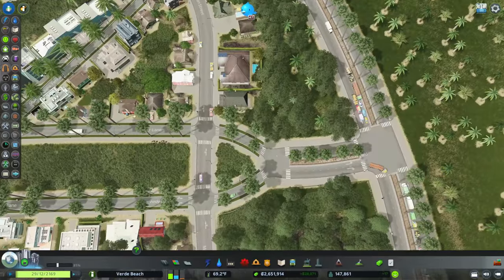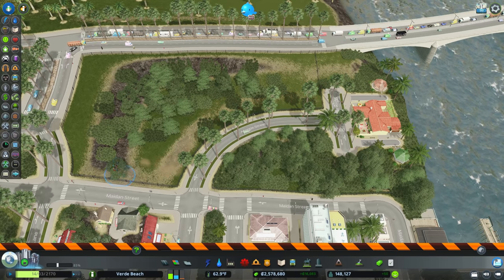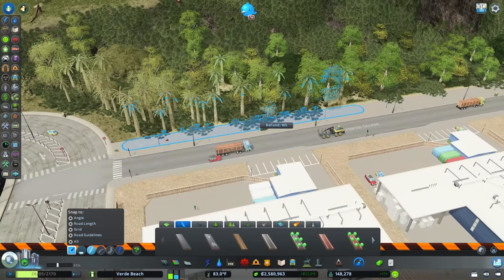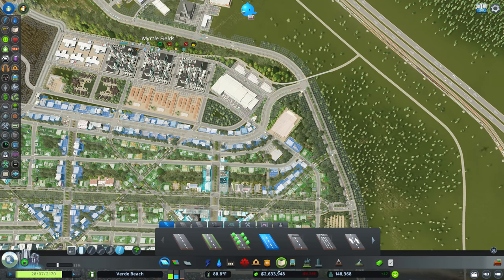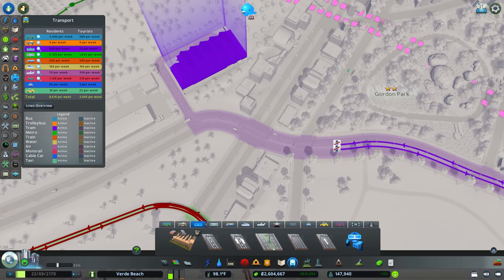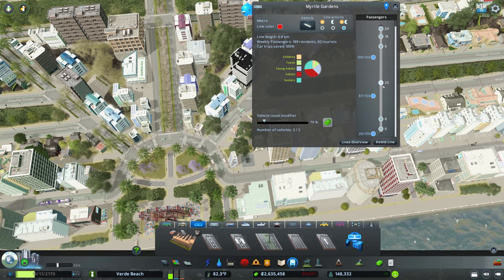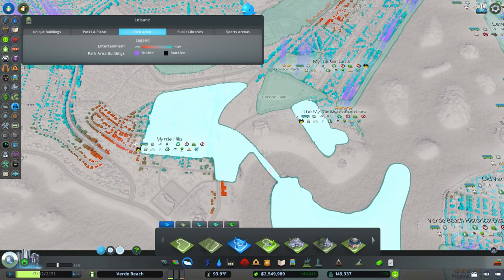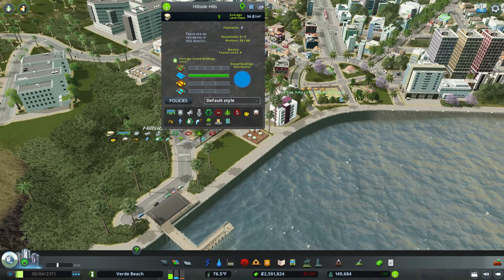It's the Little Things - Trams, Bikes, and Details | Verde Beach Ep. 75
It's the Little Things - Trams, Bikes, and Details | Verde Beach Ep. 75Hello and welcome back to Verde Beach!  In this episode, we're going to make Myrtle Gardens feel complete by adding transportation details including bike connections, a tram network, and subtle roadway details.  Further, we're going to add an addition to the nature preserve, detail Maggie's House, and add a budget mall.  Get ready for transportation!  Enjoy!

MY MUSIC

MY GEAR

CHAPTERS

Intro – 0:00
Naming and renaming – 2:30
An orchard for Myrtle – 9:58
Bike Networking – 14:40
Street Work – 26:39
Tram Time – 33:57
A Magnificent Mall– 41:04
City Tour – 51:48